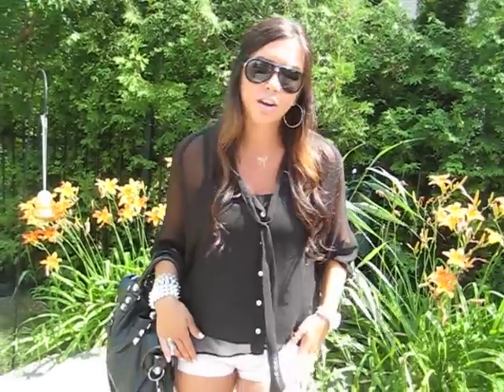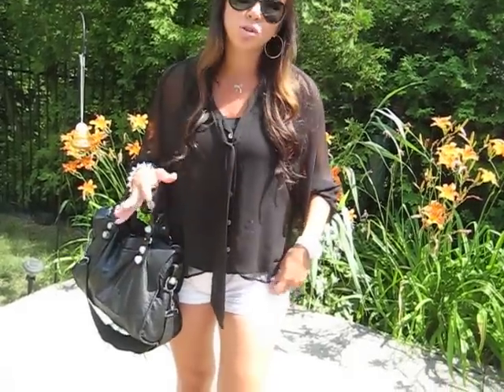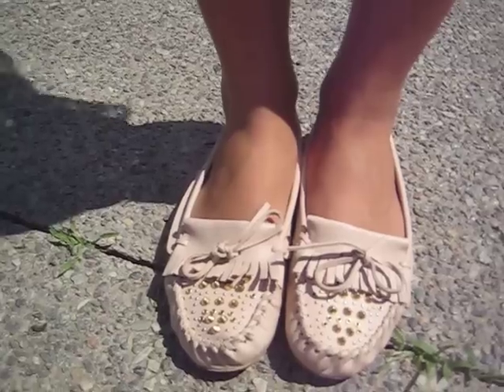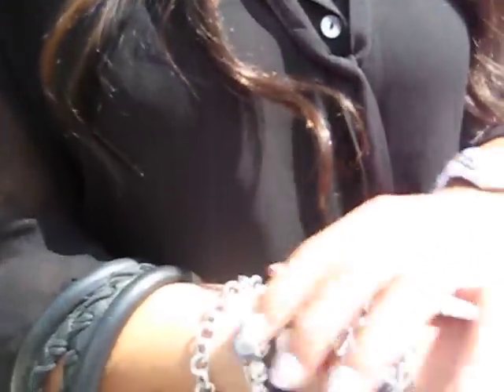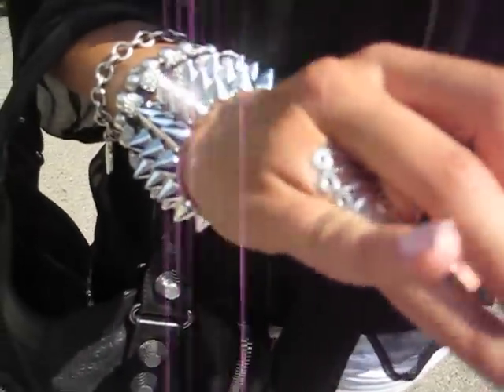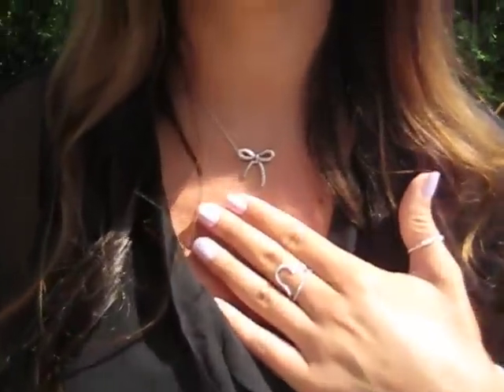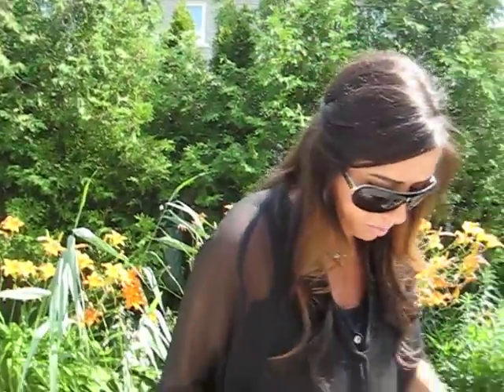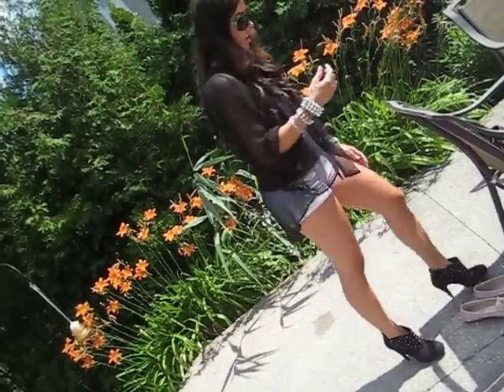NEW Look of the Day!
Hey Everyone,

I will post more soon, please post any ideas or suggestions for what you would like to see.

Anya